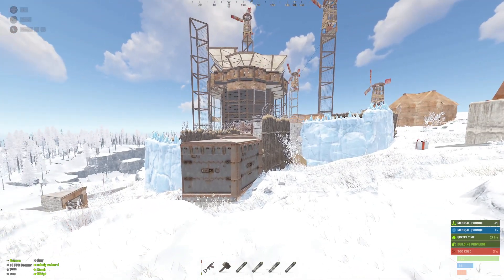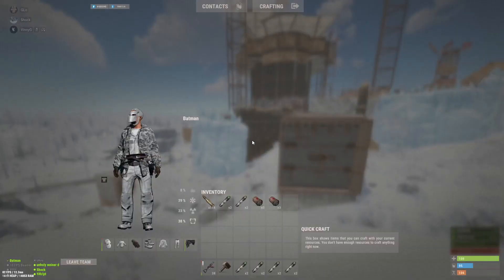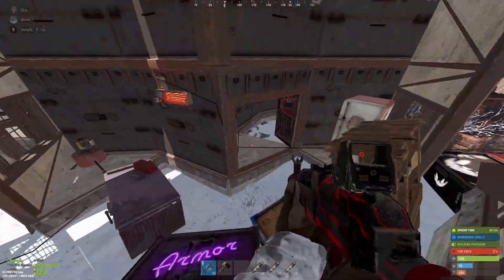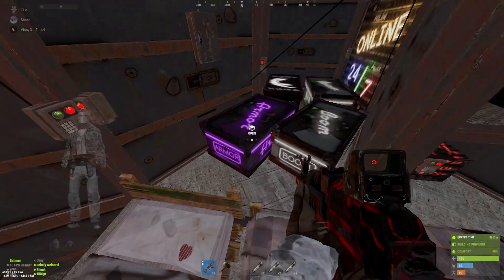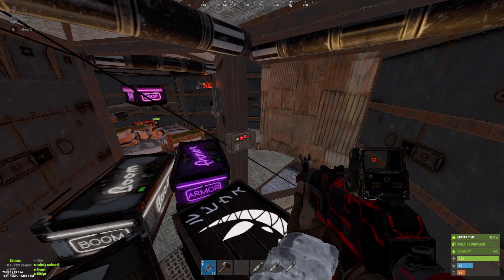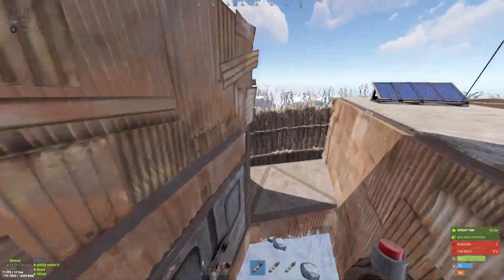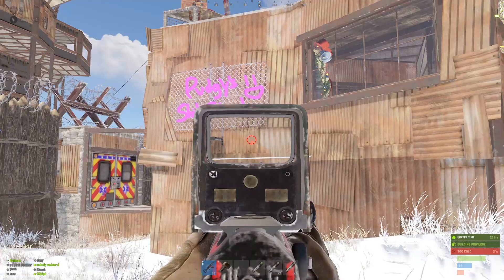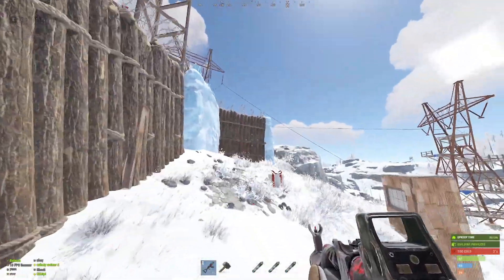RUST - BUILDING A FULL HQM BASE ON A VANILLA SERVER (2000 HIGH QUALITY METAL DAILY)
This month the developers redid the quarry system which was forgotten about for a long time. Certain people took advantage of it and I was one of those people. Everything was recorded on Rusty Moose Biweekly. This for me personally was one of the most expensive base designs I have ever lived in as well as upkept. Not saying this is the most expensive base ever because I'm sure there are bigger and better bases but for the amount of people I had this wipe, it was definitely expensive as well as INSANE.